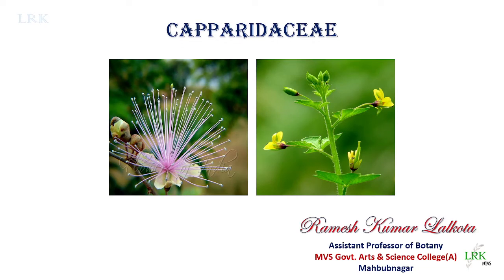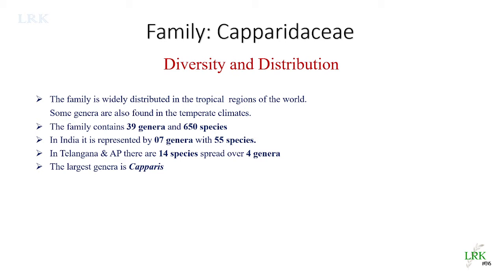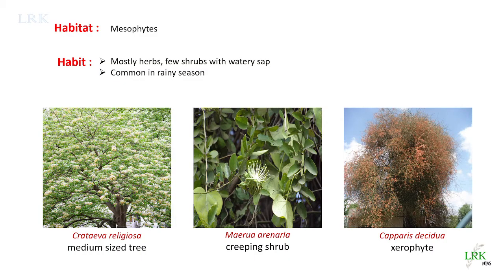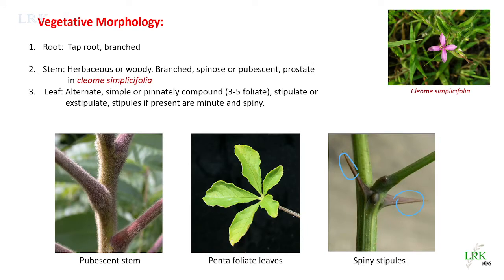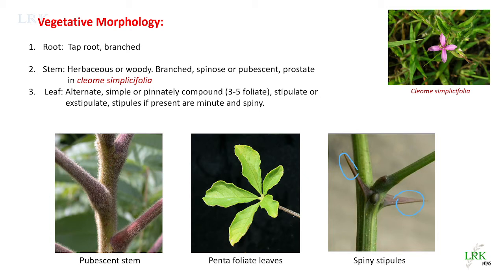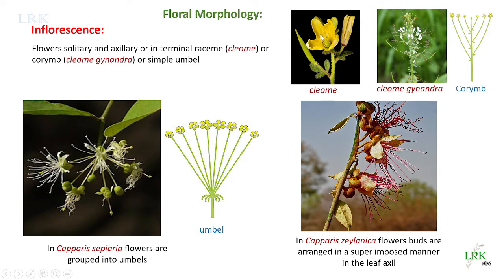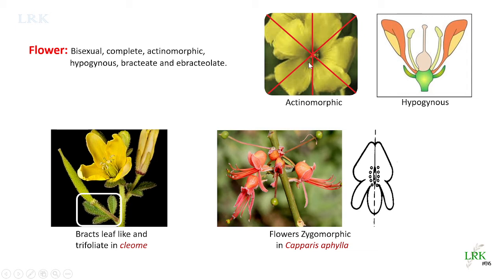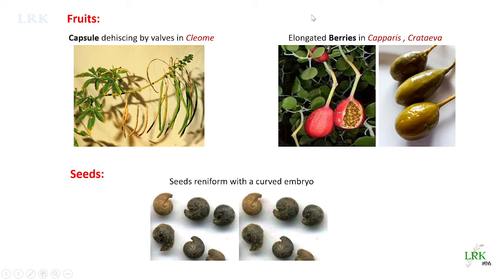Capparidaceae Family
Classification, Important plants, Habit, Habitat, Vegetative morphology, Reproductive morphology, Pollination, Fruits, Economic importance.